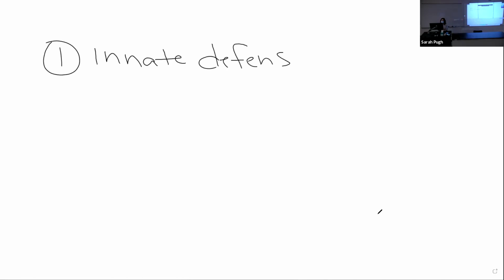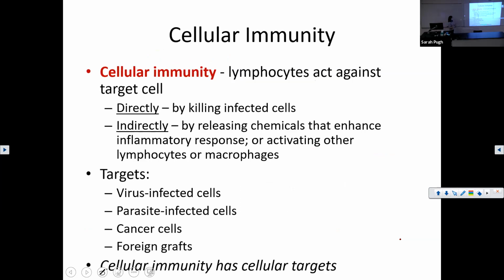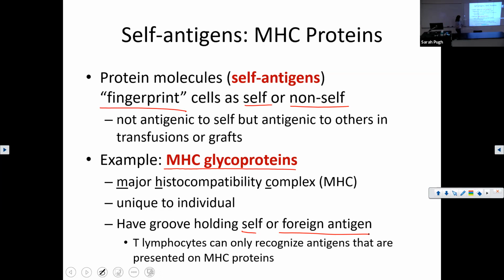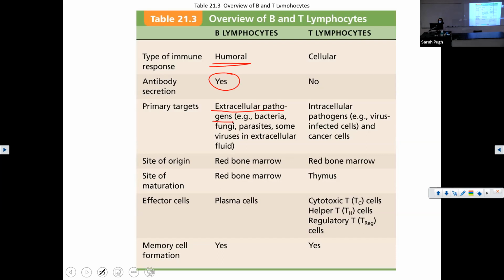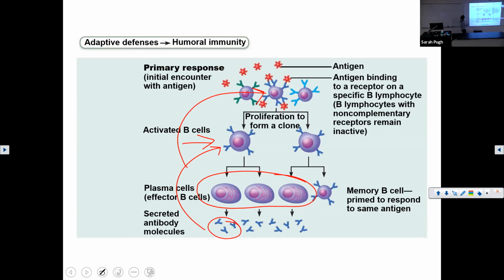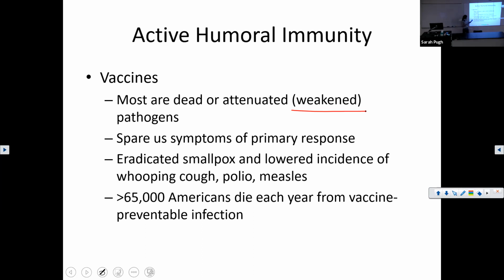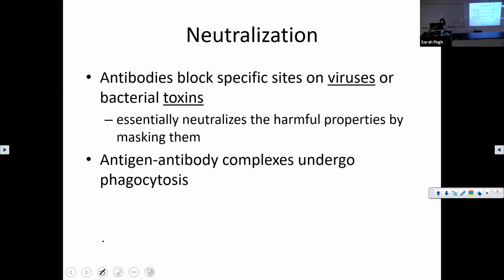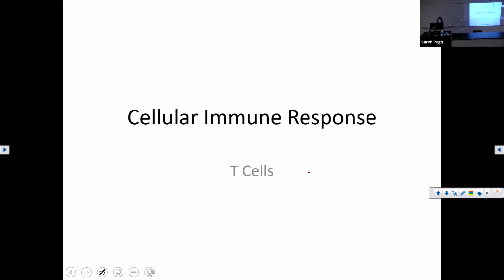Chapter 21 Part C (Adaptive Defenses - B Cells, Antibodies, and Humoral Immunity)